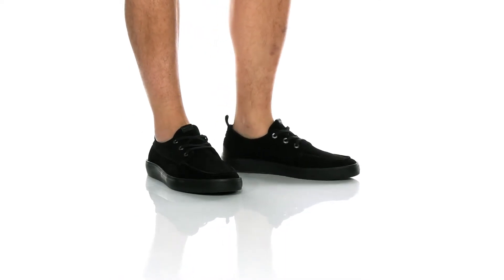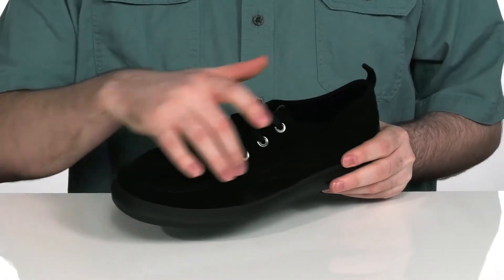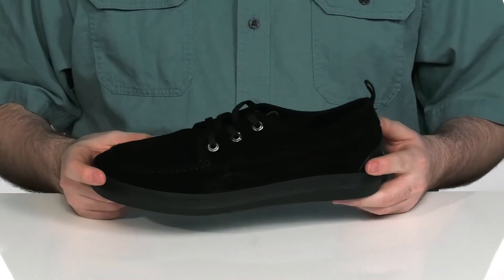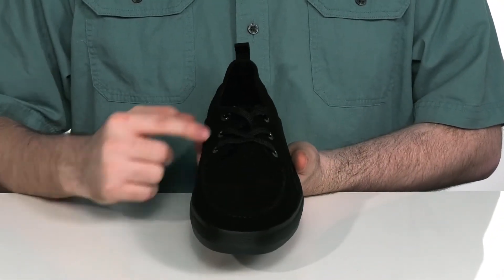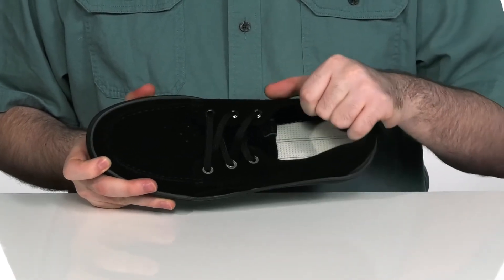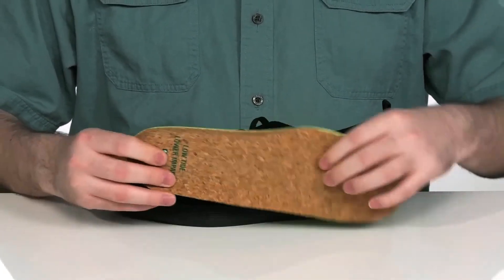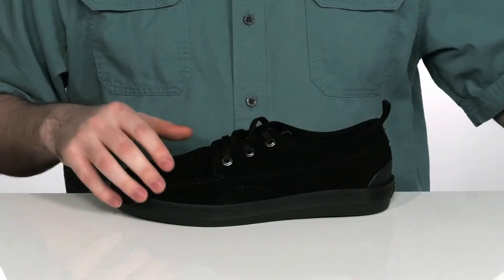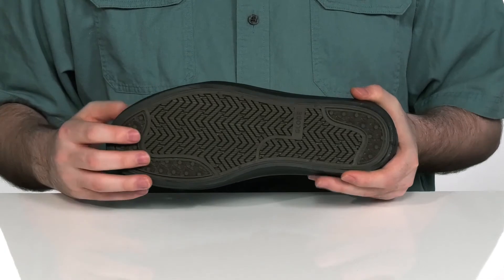Globe Low Tide SKU: 9348471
Part skate shoe, part boat shoe, pure style. Step it up on and off your board with the versatile profile and suede construction of the Globe&reg; Low Tide shoes.
Casual sneakers in a low-profile, skate-ready design.
Uppers of durable suede with embroidered stitch detail.
Shockbed&reg; insole with cork veneer lining and water-based ink logo.
Super-V&trade; outsole containing 5% recycled rubber for flexible, durable wear.
Imported.